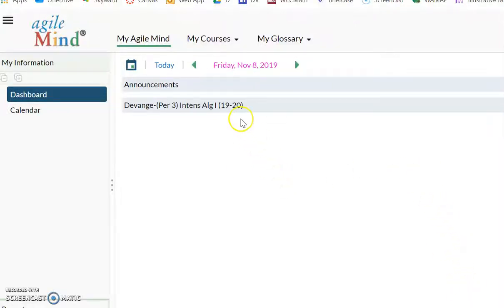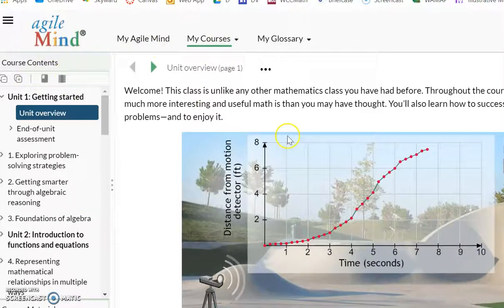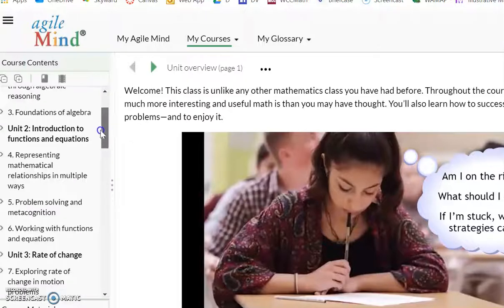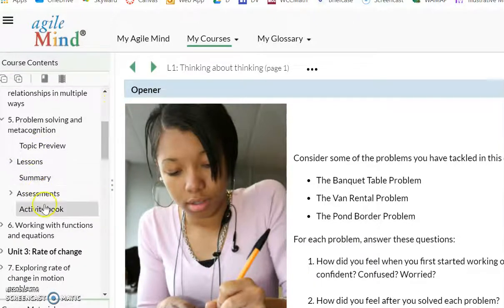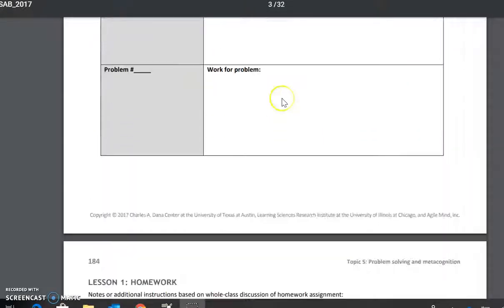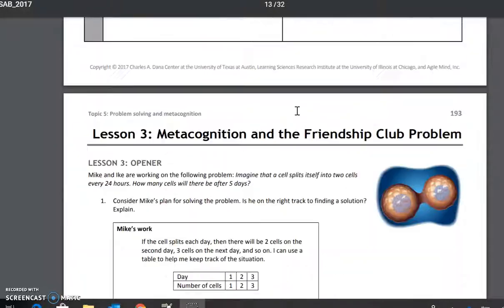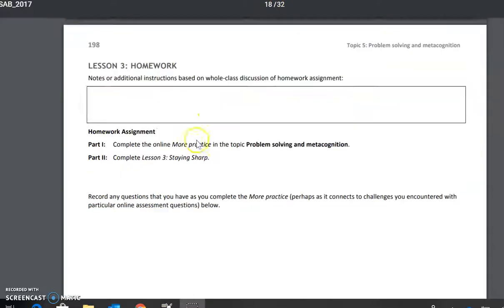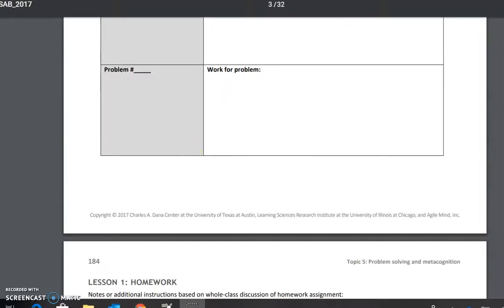IA getting assignments